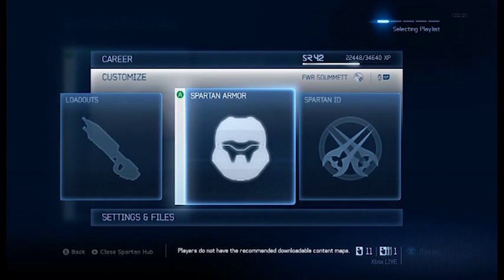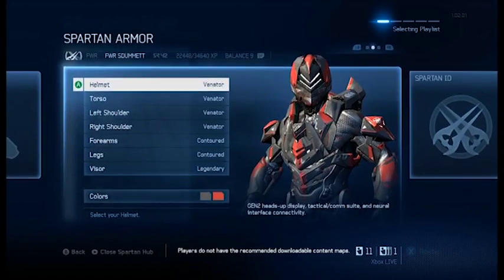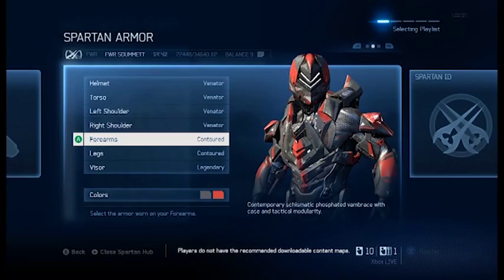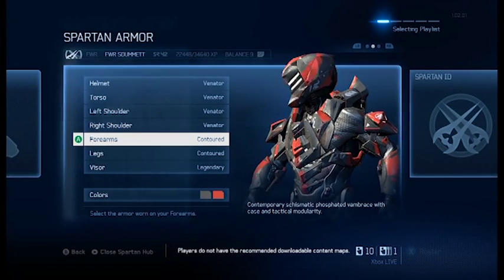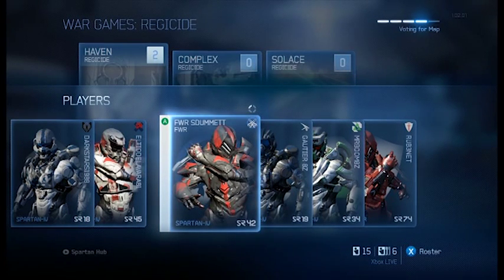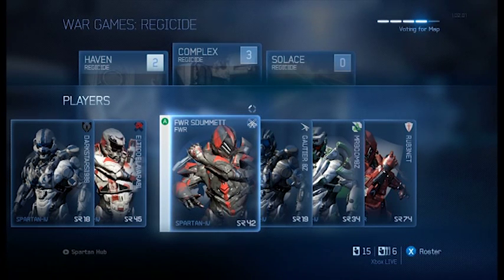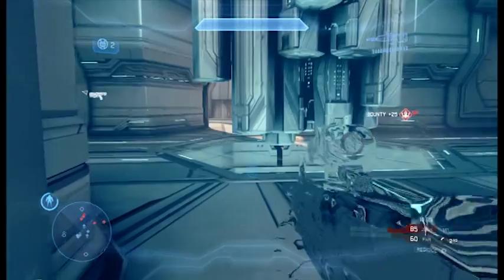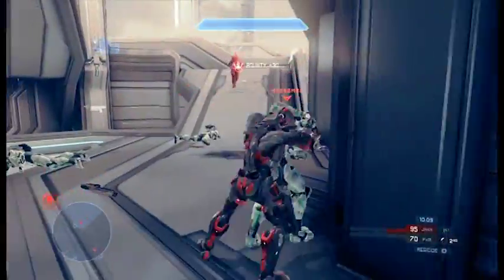Halo 4: Fast Venator Armor Guide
FWR SDummett showing you a quick way on how you can get Venator armor for yourself on Halo 4. This may not be the best but its my opinion on the fastest way I found when trying to get it.

Written tutorial:

1) Search for a Regicide war games match
2) Try and vote for Haven as it is the best map to get the commendation, however other maps will work.
3) Go to a spot on the map where everyone seems to be going to.
4) Crouch and use active camo to avoid getting spotted then try get them from behind as they fight each other.

Keep doing this method and I hope you all get it for yourselves! Thanks guys.